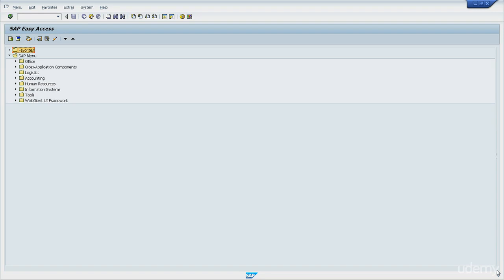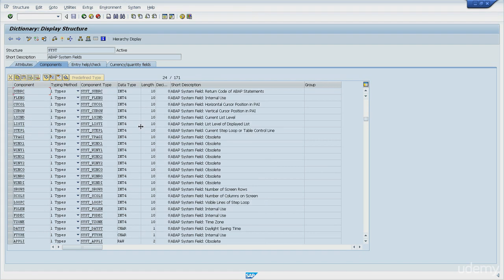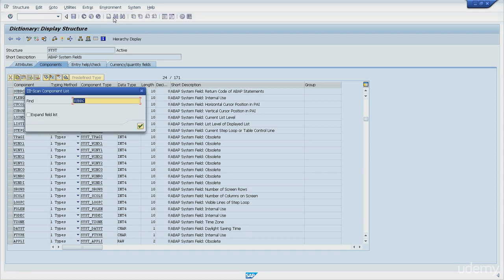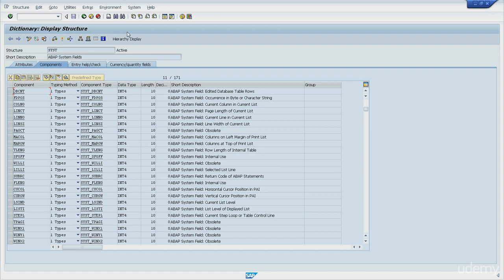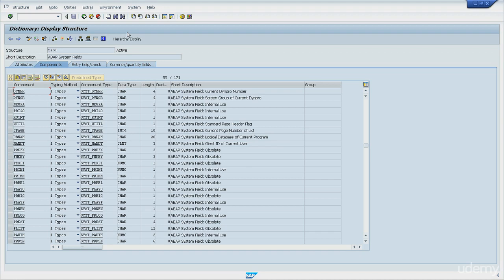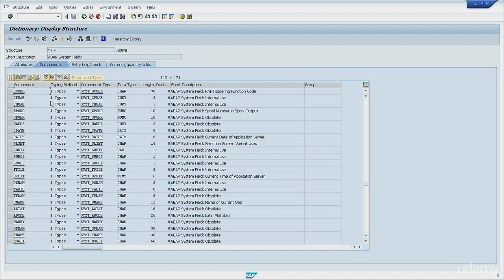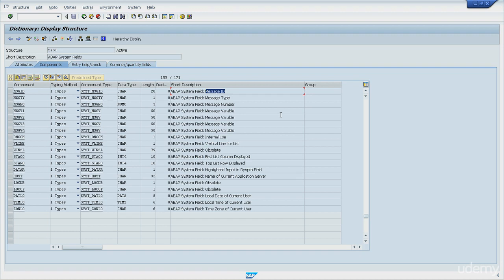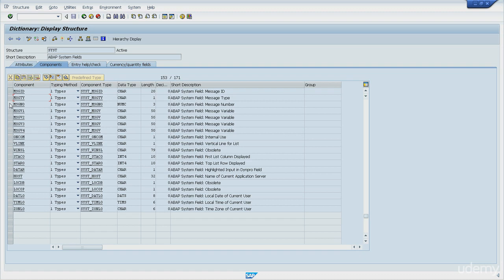System variables and how they can help you 06 - SAP ABAP for Functional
SAP ABAP Debugging for Functional - 06 System variables and how they can help you